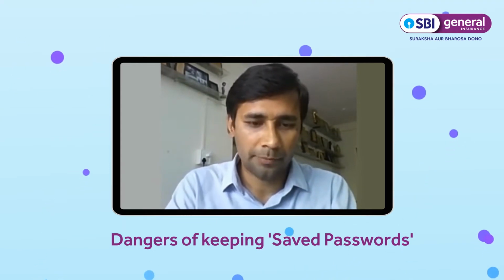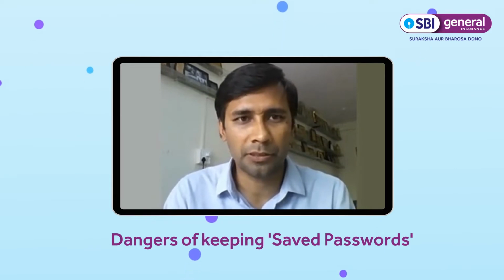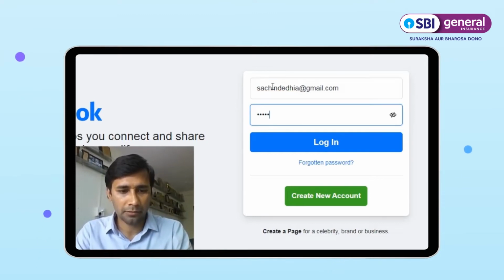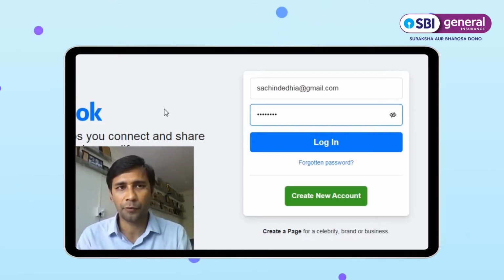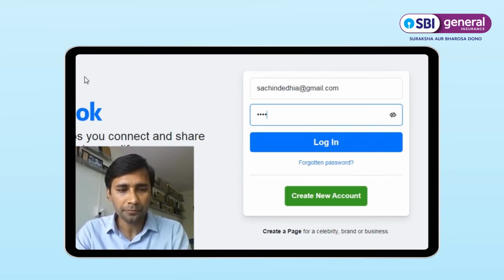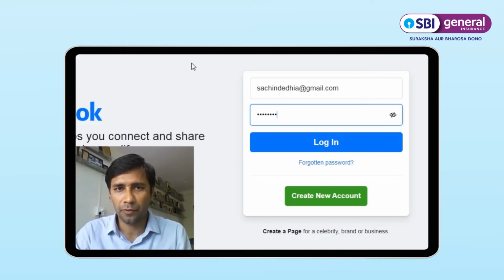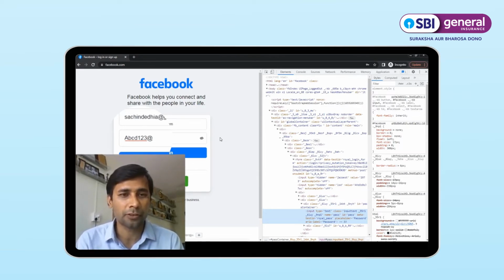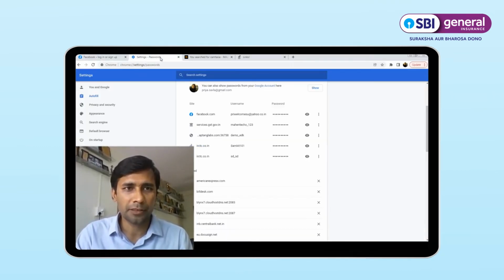Cyber Suraksha Tip 9 | SBI General Insurance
Watch as Independent Cyber Crime Investigator, Sachin Dedhia shares his thoughts on the dangers of keeping “Saved Passwords” and how we can secure our gadgets from various cyber-attacks.